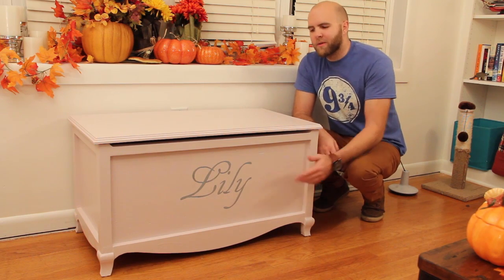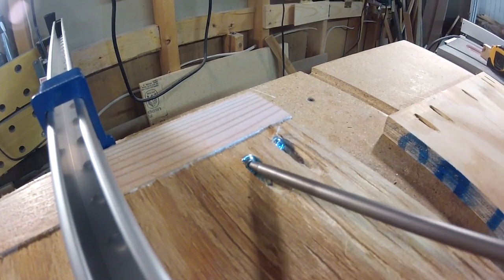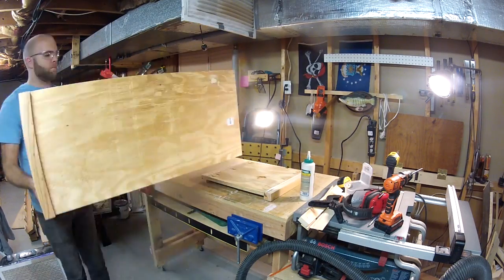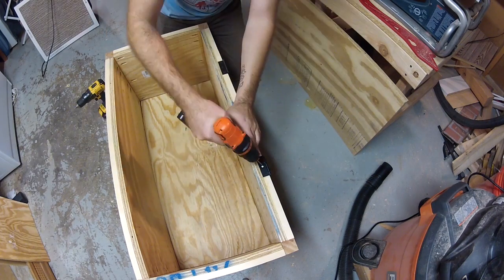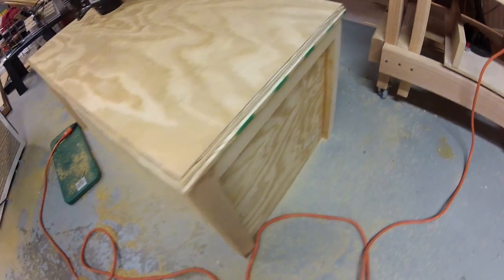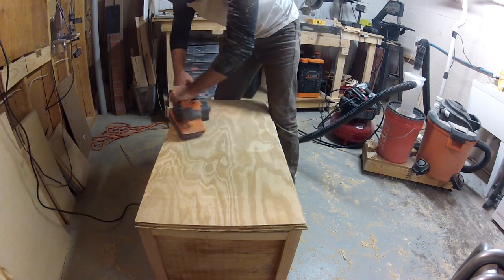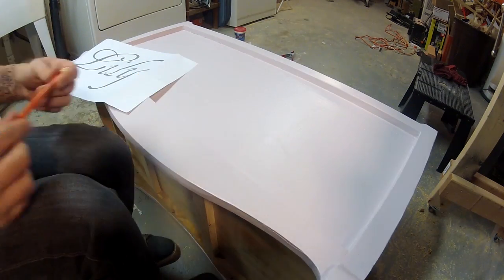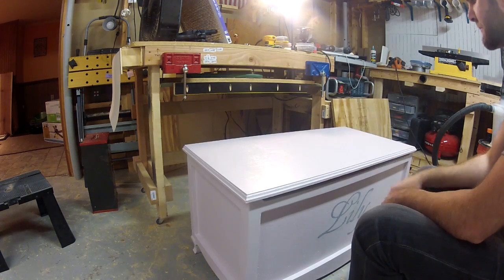DIY Toy Chest with Hand-Painted Lettering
In this episode, learn how to build your very own chest for things like toys or blanket storage, or even cats... I don't judge. It's a bit of a lengthy video but by the end of it, you'll be an expert!

FYI, it wasn't built for my cat, his name is Bob, not Lily.

Font: goo.gl/c4R83s

Help support my free videos!

Withjack Workshops is a series of DIY videos showcasing fun and easy projects ranging anywhere from woodworking, restoration, and electronics of all kinds. The projects run the spectrum of easy to difficult, needing certain tools to accomplish but still easily completed by yourself. This particular video is a part of the series where I'm creating items for my Etsy shop to be sold online or just for the heck of it to try my hand at creating something new for the enjoyment of making, in which I can only hope it inspires you to make something yourself.